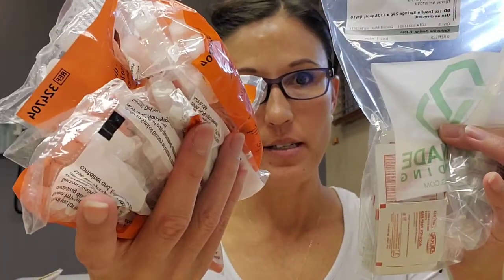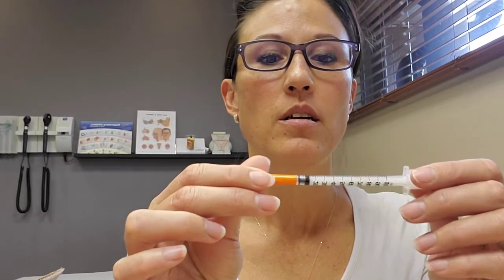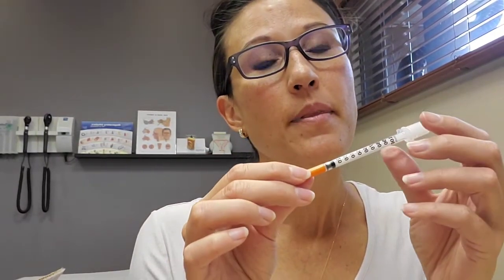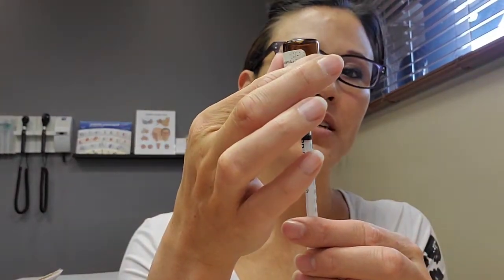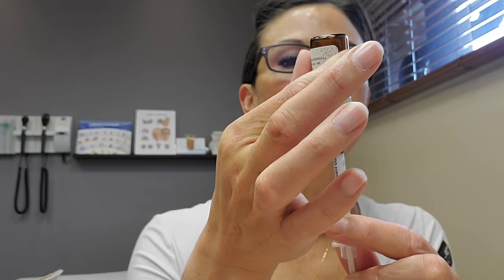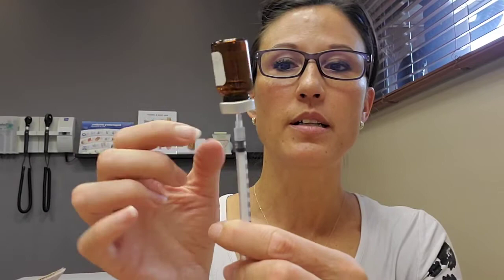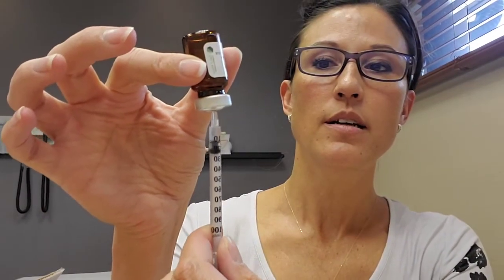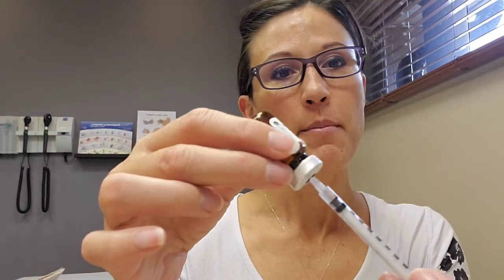How to Give Yourself A Subcutaneous (Sub-Q) Injection (PART 1) | Well Life ABQ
Have you been asked to administer your own subcutaneous injections?

The video and the information provided will help you by providing step-by-step instructions on how to give yourself a subcutaneous (under the skin) injection (needle) for regular medication (not chemotherapy).

Note that these instructions are not a substitute for professional advice from a qualified physician or healthcare provider. Well Life ABQ is invested in the health and wellbeing of our patents and we are happy to offer videos and instructions on how to properly use and administer our products.

A subcutaneous, or subq injection, is an injection that is meant for the fatty layer just under the skin. Some medications such as insulin are absorbed in the fatty tissues.

The difference between a subq injection and say a vaccine or shot you may have received in the past is fatty tissue or muscle. Vaccines and most shots need to go into the muscle rather than fatty tissue.

Well Life ABQ is located at 8400 Osuna Road NE, Suite 5C Albuquerque, NM 87111, USA.

We are open from Mondays to Fridays 9:00 AM - 4:30 PM